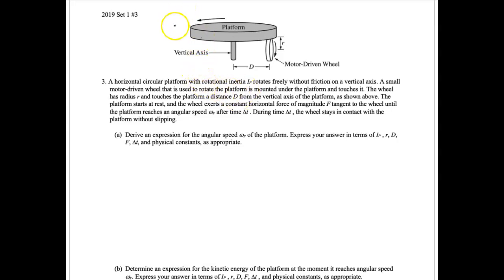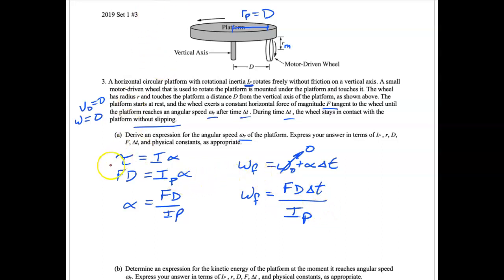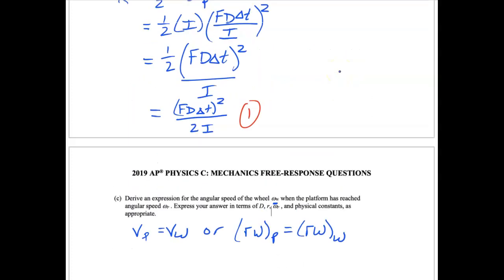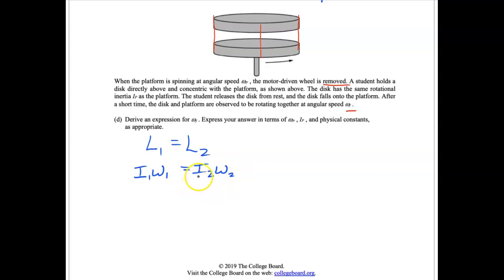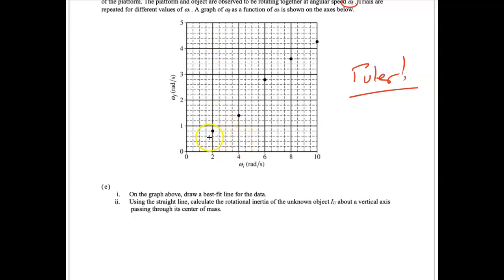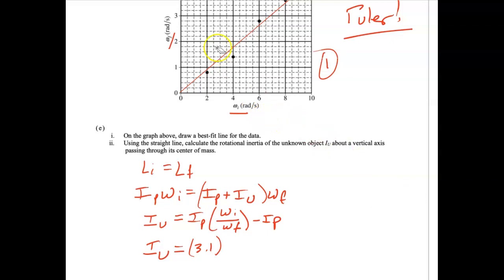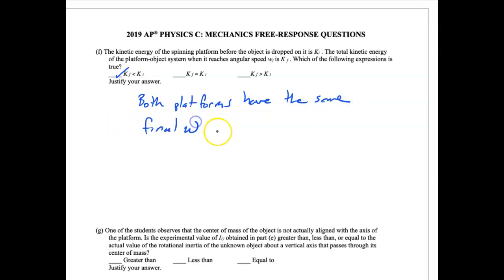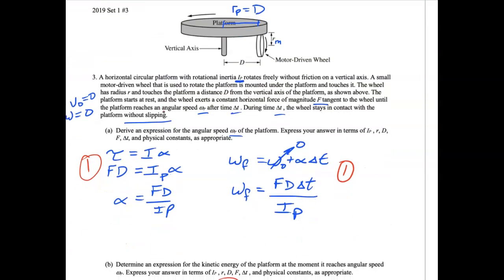2019 Set 1 #3